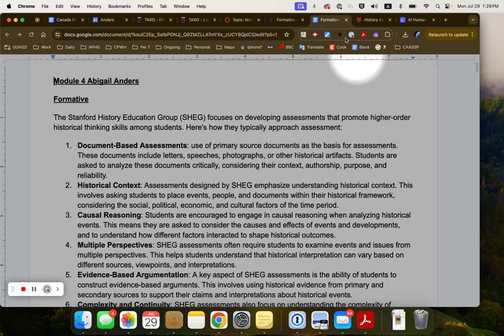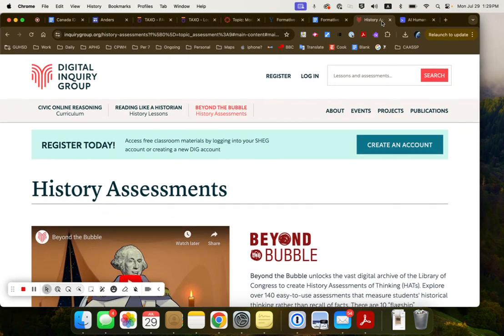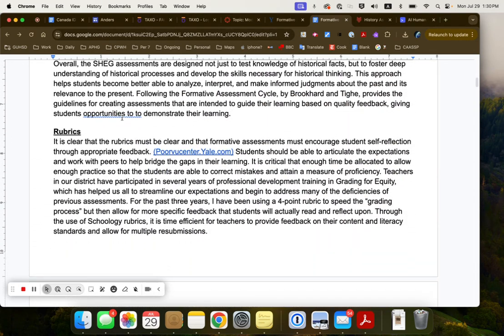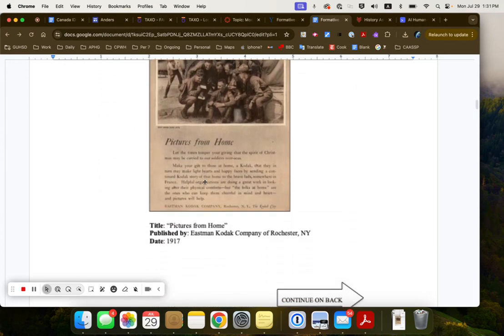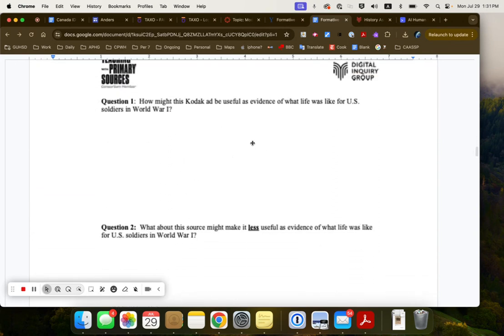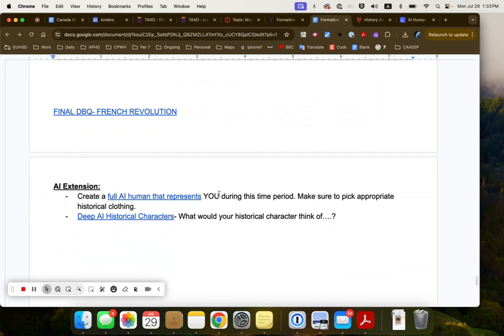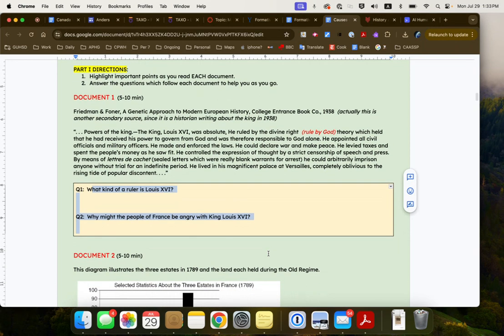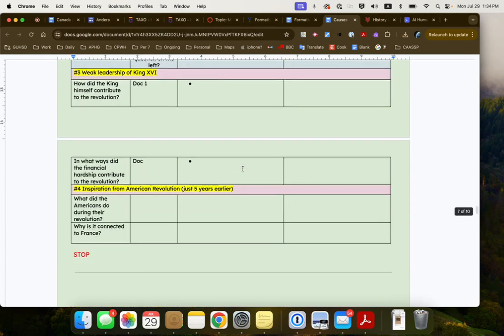Formative and Summative Assessment- Critical Thinking and Technology